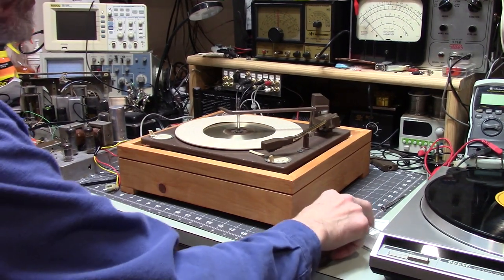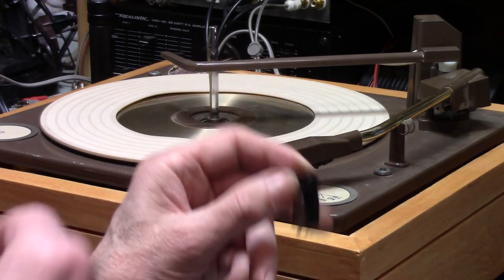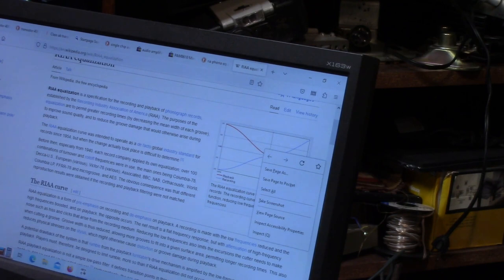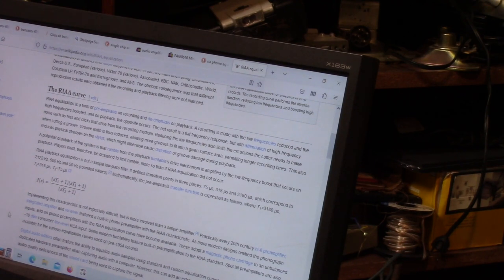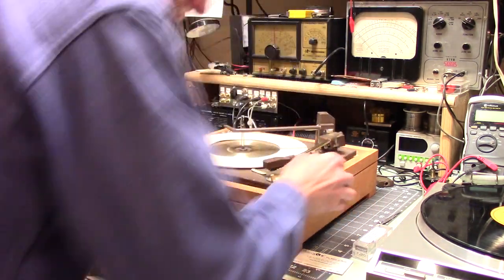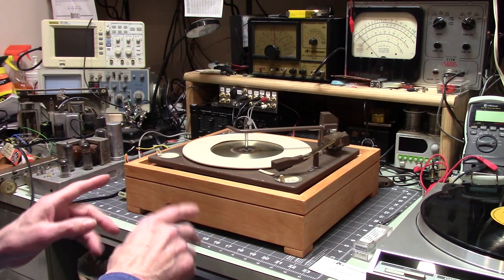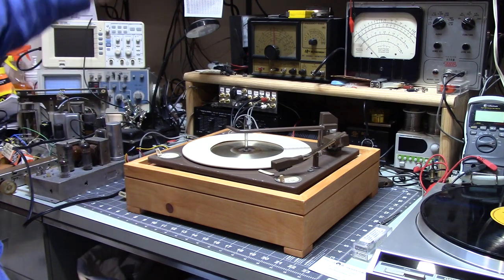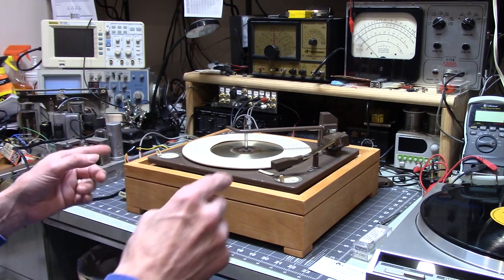BSR Model UA15SSA-3D Cartridge replacement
A viewer asked me about replacing the cartridge in the BSR changer. Questions like that help me know what you are interested in. I go over a number of things related to replacing the cartridge and more. I give you a resource for new cartridges and mention questions you might want to ask, depending on your plans for the changer.